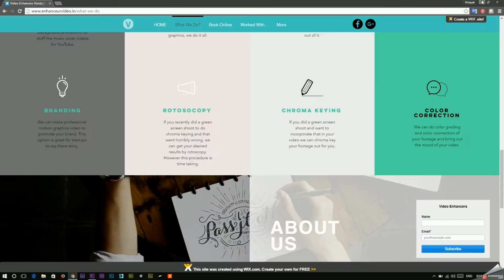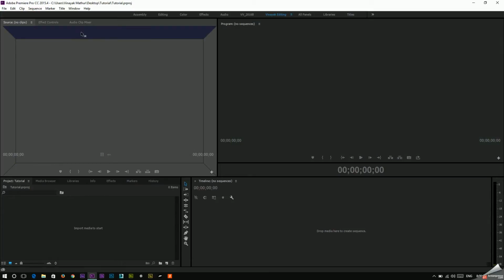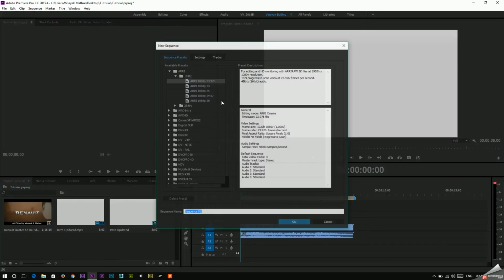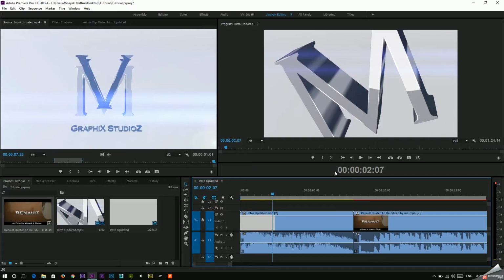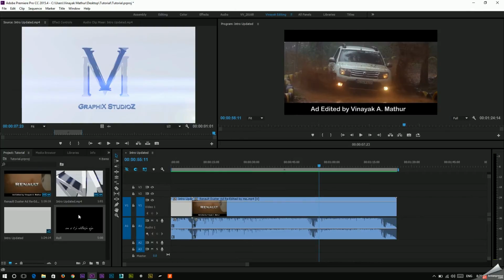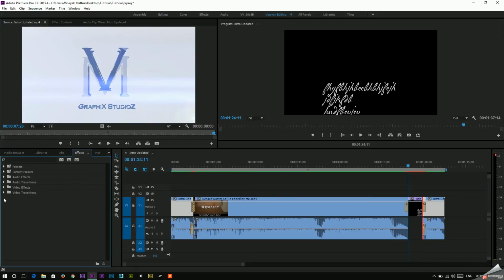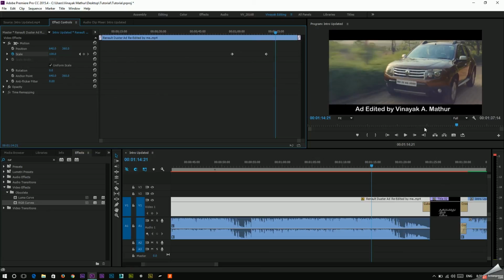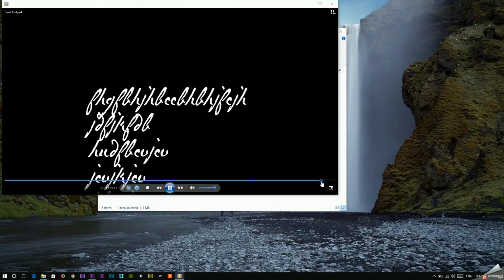Complete Editing tutorial for beginner in Adobe Premiere Pro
In this video, I will show start to end, complete editing process tutorial for beginner in Adobe Premiere Pro CC. This will be the basic complete process which can help you start editing your videos much better.